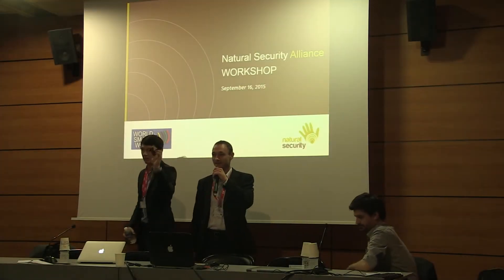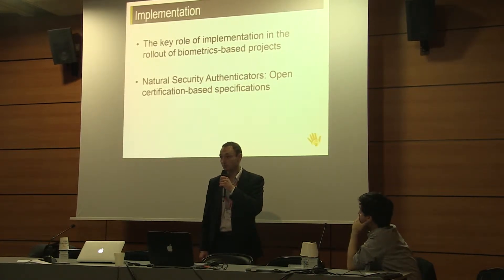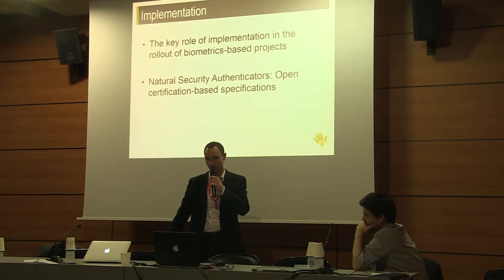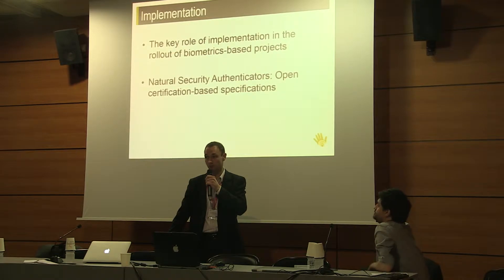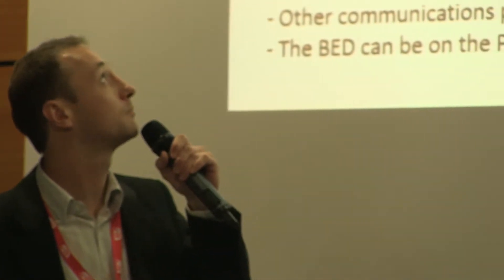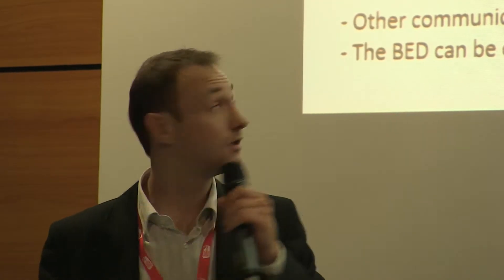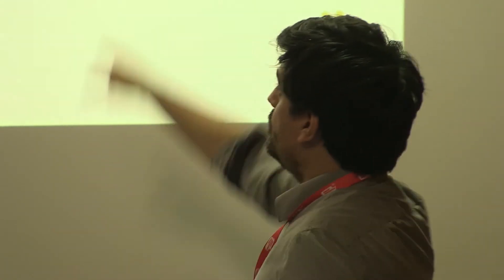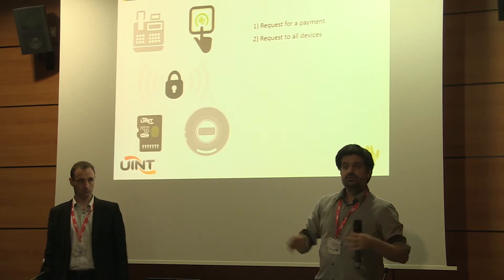Natural Security Alliance Workshop: Implementation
By Jean-Baptiste Avot, Product Manager and Thomas Le Ouëdec, Product Line Manager, UINT
• The key role of implementation in the rollout of biometrics-based projects: implementing biometrics on mobile phones.
• Natural Security Authenticators: Open certification-based specifications
Part of the "Natural Security Alliance Workshop " Workshop at Connect Security World 2015